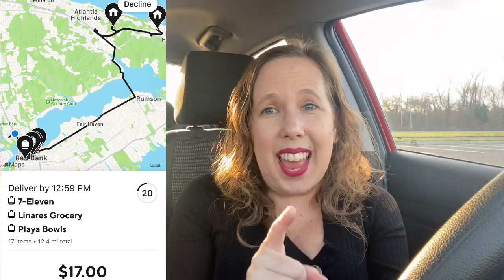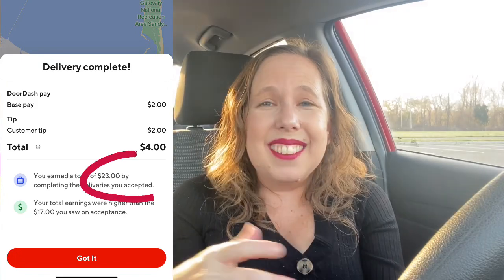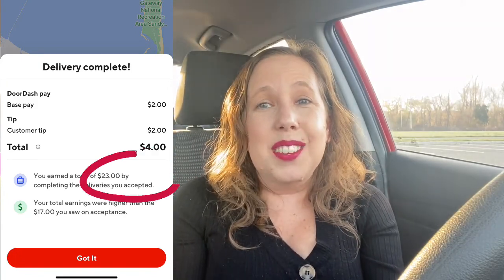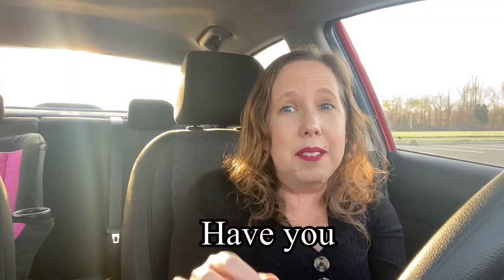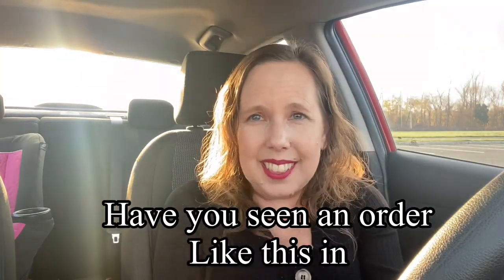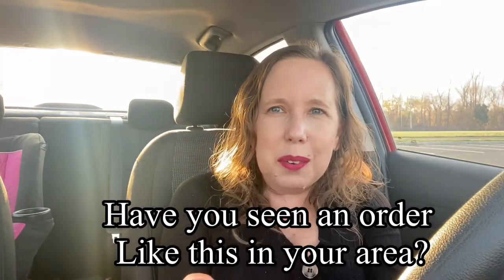I Have Never Seen This DoorDash Triple Stacked Order Before!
I’ve Never seen this DoorDash Triple Stacked Order before!  Have you seen this in your area?

Get $10 when you download Solo and link your active gig work account(s) in the Solo app! Connected accounts must have a minimum of one previous job, be using the latest version of the app, and have a connected payout method (Venmo or Paypal) in order to qualify for the Kim's Side Money X Solo sign-up bonus. Bonuses will be processed every Tuesday for the previous week (Monday-Sunday). Bonus is only valid for US-based gig workers. amounts are subject to change.

Items I use for my car:
Pizza Bag
Cup holder
Hot bag
Go Pro Hero 9
Go pro chest mount

People always ask me what I listen to in my car?  Answer Audible!

Ways to help my channel that is greatly appreciated:
1. Watch my videos

Thanks for helping my channel